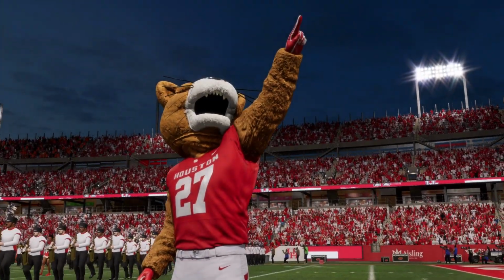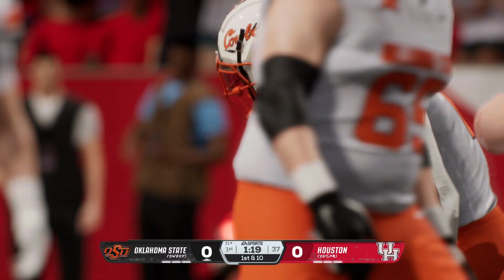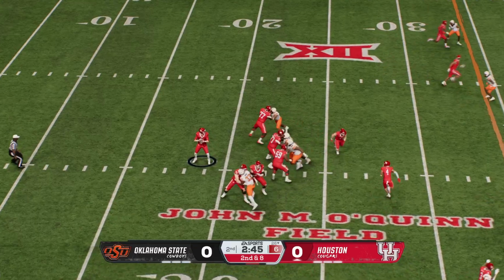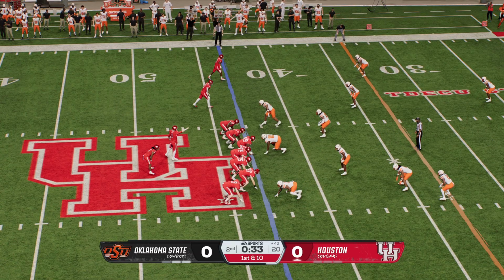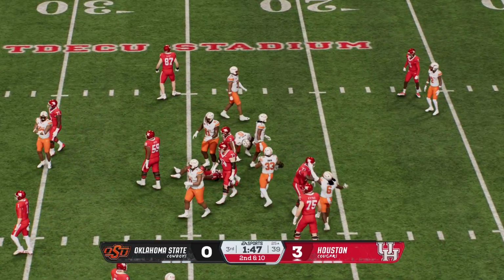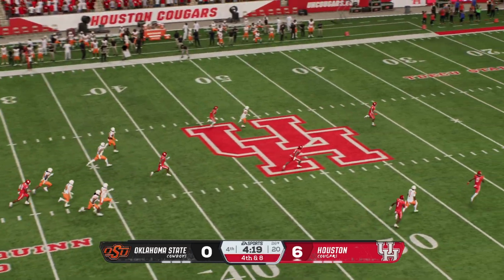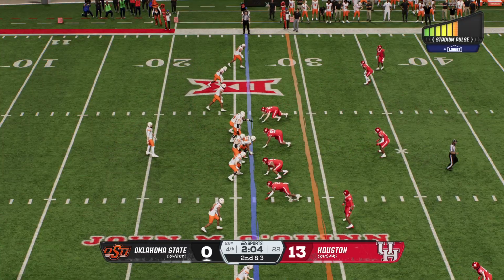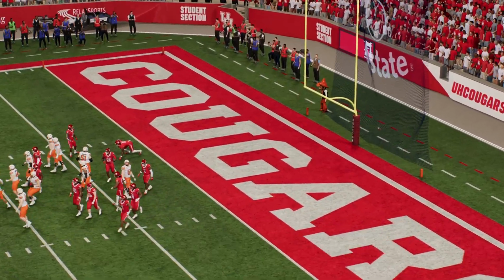Game 8: 16. Oklahoma State @ 12. Houston (CFB 26 (Big 12: Round Robin: Round 7))